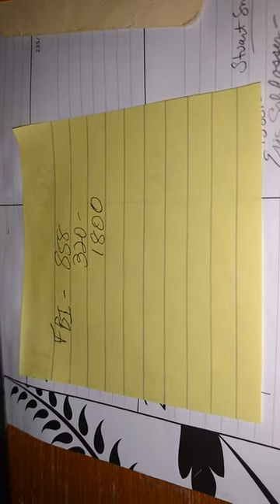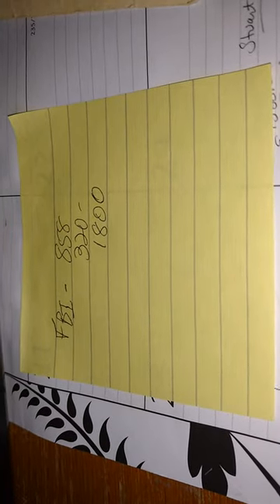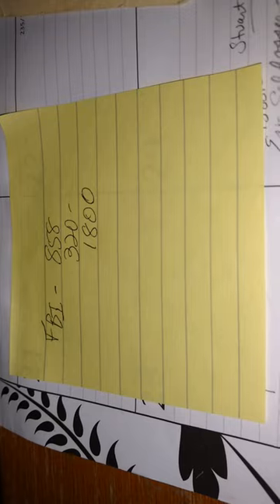Call to SD FBI RE: ELECTION FRAUD 2016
I called the FBI after being told by the SD Attorney General's office that they only take action if the FBI has investigated and found there is cause for criminal action. They gave me the phone number to the FBI.  The attorney generals office told me they would PROSECUTE IT (not perpetrate it, as I misspoke in the video!).

Please join millions listening to The Age of Fission Radio Show (unverified, Eternal Optimist), either live or on YouTube (or podcasted scroll to the bottom of the page and find all my podcasts).

M, W, F, 8 am – 9am PST

Monday:  Dedicated the Coldwater Creek Residents and Westlake Landfill neighbors who are suffering the horrific consequences of unmitigated gross neglect in exposing residents to high levels of radiation nonstop since WWII.  (Often not for the faint of heart, these are REAL people living this right now.)

Wednesday: Interviews from social activists, focusing on nuclear issues. We also interview healers to explain how we can keep ourselves as healthy as possible.

Fridays: Call in Fridays!  If you do not call, I still have plenty to share.

Remember to thumbs up on YouTube after you listen (if you think so) to The Age of Fission from our playlists either from our YouTube channels:  nutzforart or UCY TV

Find the facts and links on the pages listed above.